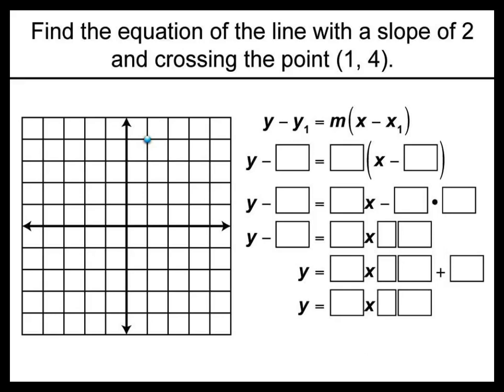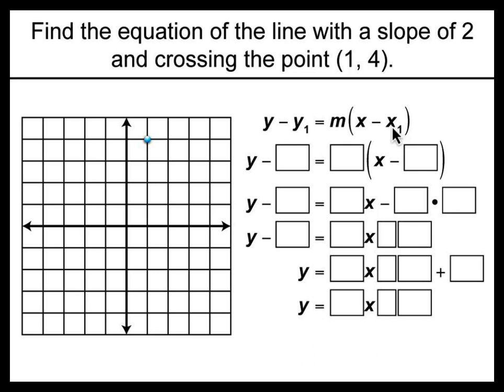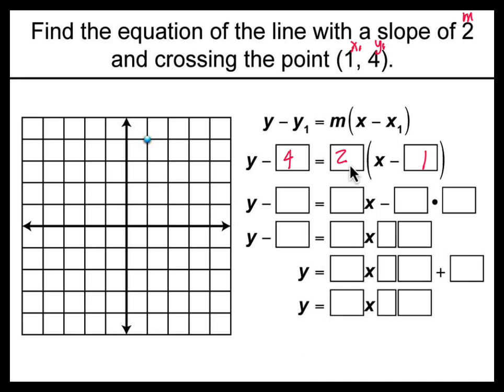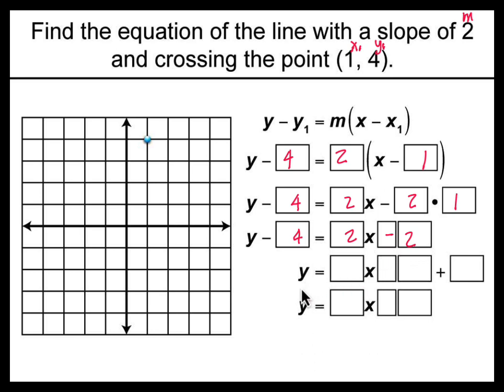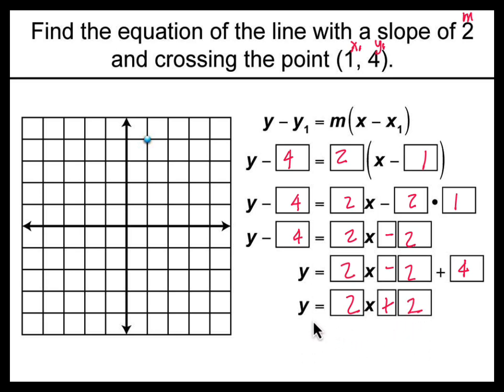Video Tutorial: Using the Point-Slope Form: Example 1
This video provides a step-by-step tutorial on using the point-slope form to find the equation of a line that crosses a specific point with a given slope.

This video supports the Common Core Standard CCSS.MATH.CONTENT.8.F.A.3.